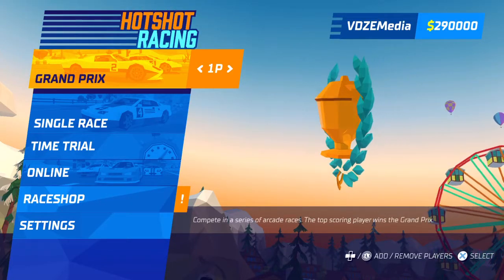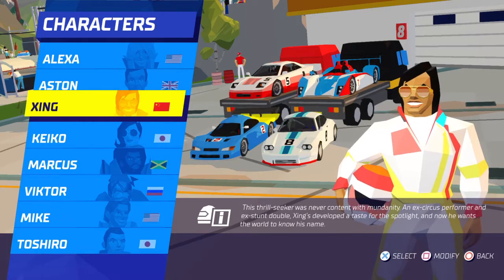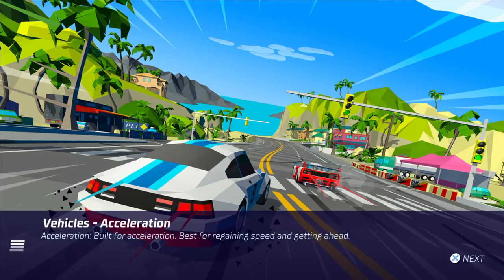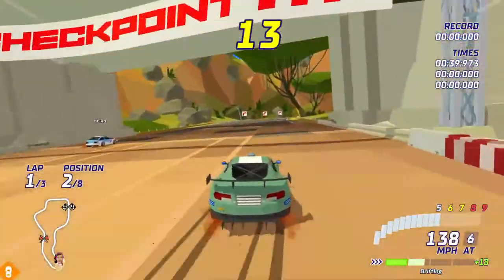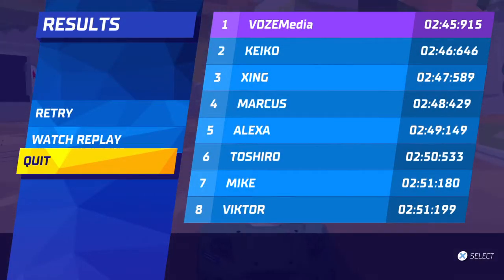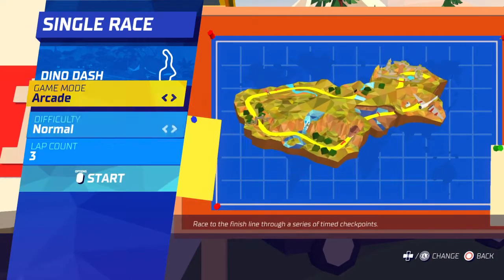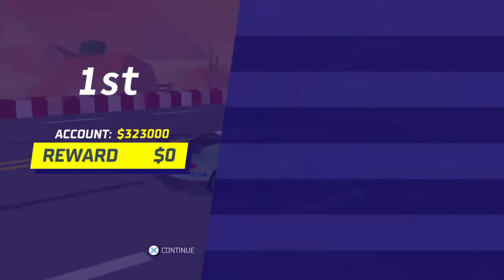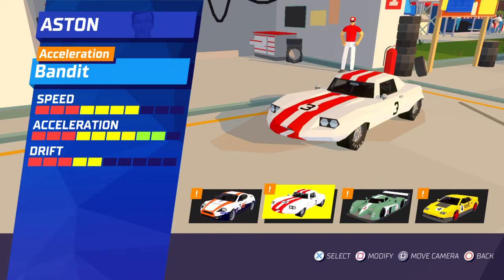Hotshot Racing | Review Discussion PS4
This review discussion video is to accompany the written review over at VDZE Media. You can find a link to the full review below.

Please consider checking out the rest of our content at the following links.